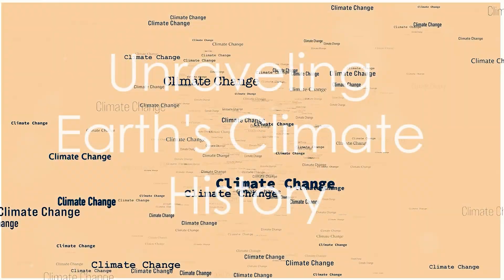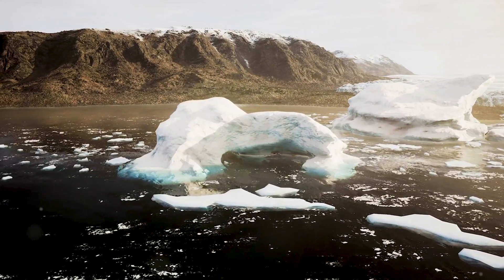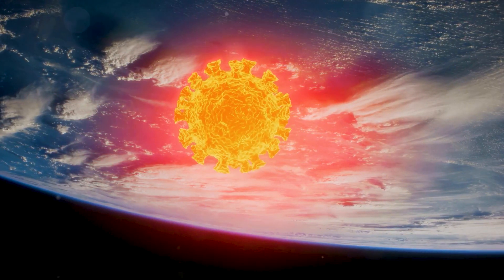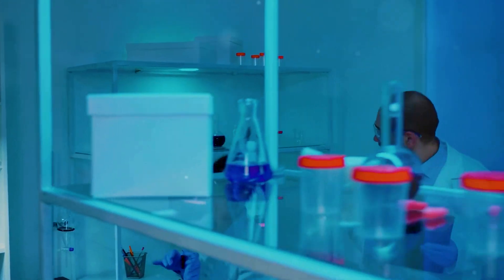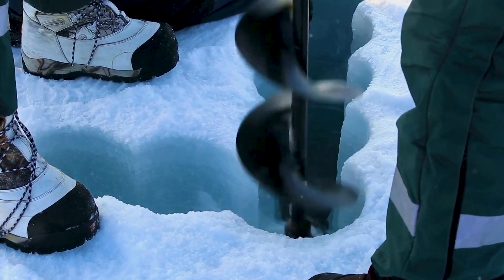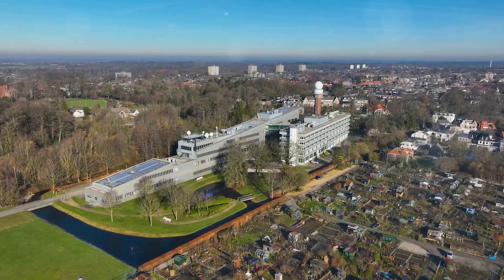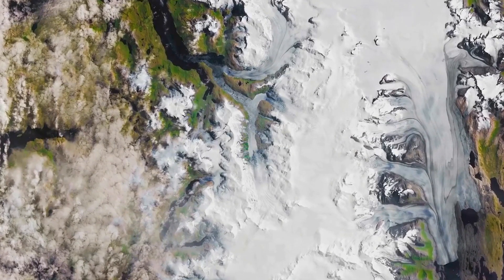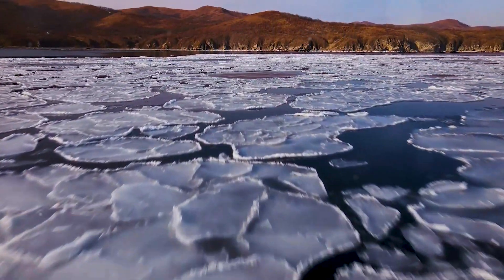Climate Change: Causes, Effects, and Solutions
Discover the intricate dynamics of climate and climate change in this comprehensive video!  Learn how Earth's historical climate has evolved, the role of greenhouse gases, and the profound impact of human activities on our planet. Understand the devastating effects on ecosystems, human societies, and the economy, and explore actionable steps individuals, businesses, and governments can take to combat this urgent issue. Join us as we discuss international agreements like the Kyoto Protocol and the Paris Agreement and the critical role of the insurance industry in promoting resilience.

❤️ Please support me and the channel by buying me a coffee You can also become a regular supporter and get a 1-to-1 video chat with me

Please use a Super Thanks to support Professor Xplain's channel and me directly, and comment so I can know what videos you would like to see in the future.

00:00:00 Understanding Climate and Climate Change
00:01:15 Unraveling Earth's Climate History
00:02:37 Causes and Consequences of a Changing Climate
00:03:58 Climate Change and the Rise of Catastrophes
00:05:27 Economic and Agricultural Impacts of Climate Change
00:07:16 Solutions for a Sustainable Future
00:08:59 International Efforts to Combat Climate Change
00:10:43 The Role of Insurance in a Changing Climate